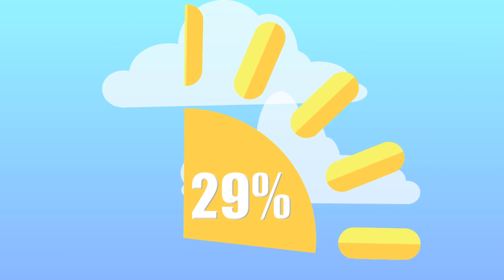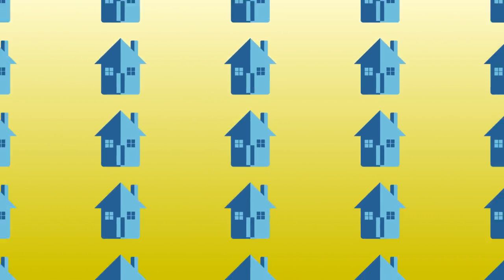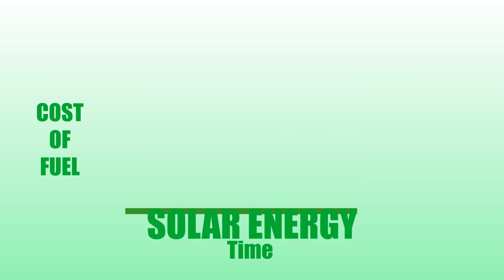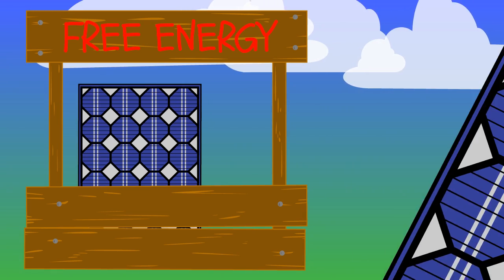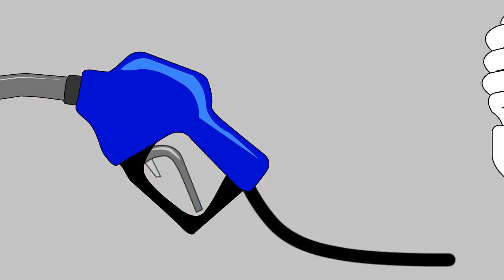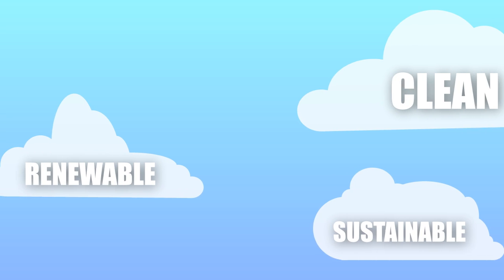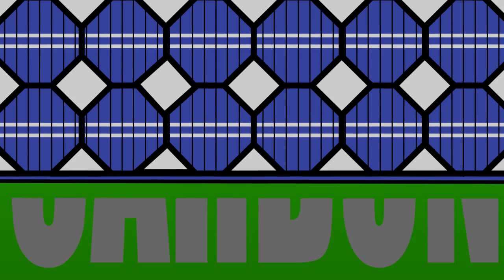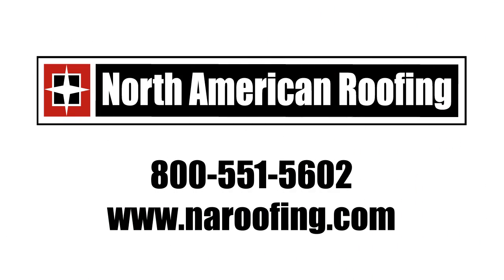Commercial Solar Infographic - North American Roofing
Businesses have so much to gain by adopting solar energy for commercial and industrial applications. We've put together an infographic that presents some interesting data to help you decide if solar is right for you.

Transcript:

Solar is rapidly becoming one of the most prevalent new sources of power plants in the US.

Last year Solar represented 29% of the total installed new energy generation.

Businesses have been a huge contributor to this rapid expansion.

In fact, Businesses have installed over 3 Gigawatts of solar at over 32,800 facilities.

That’s enough energy to power more than 600,000 homes for an entire year.

Why are these businesses, many brands of whom we all use every day, moving toward solar at such a rapid rate? There are three major reasons.

 The first reason is the huge potential savings from reduced energy cost. Solar has no fuel cost and therefore the costs is all in the purchase and installation.

Once installed, the solar pays itself off and continues to make you money for up to 20 years.

Imagine your utility telling you if you paid upfront for 5-7 years of energy they will give you the next 15-20 years free. It won’t happen, but this is exactly what you are doing when you purchase solar.

If you divide the energy produced by the total cost of installation you will see that your cost per unit of energy will be less than you currently pay.

The second reason solar makes sense is that you reduce your risk of utility price volatility.

Utility and fuel prices rise year after year. Typically these price increases are predictable; however, sometimes they are not. How do you forecast your future cost with unknown utility prices?

Once installed, solar is stable and predictable. You can avoid much of this volatility thereby increasing your competitive edge in your industry.

The third reason solar makes sense for your business is because solar is a clean, renewable, and sustainable energy source.

A typical commercial solar install will reduce 200 tons of carbon from entering the atmosphere every year for 20-30 years.

That’s equivalent to taking over 40 passenger vehicles off the road - for a year.

Solar also reduces considerable health related pollutants.

Solar is a viable and sustainable initiative that makes financial sense. The Energy Service Division of North American Roofing can help you decide if solar makes sense at your location.